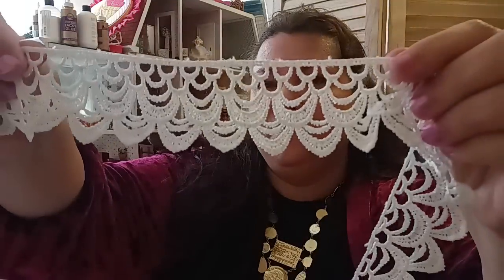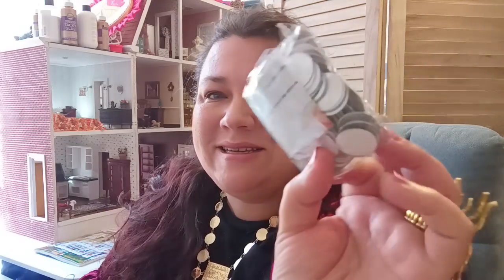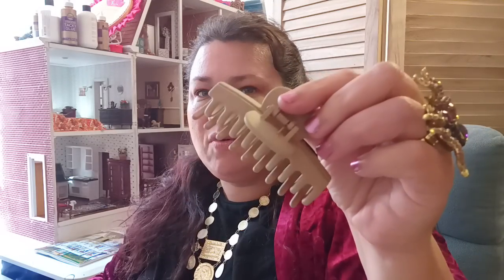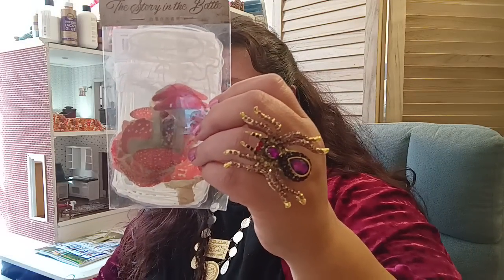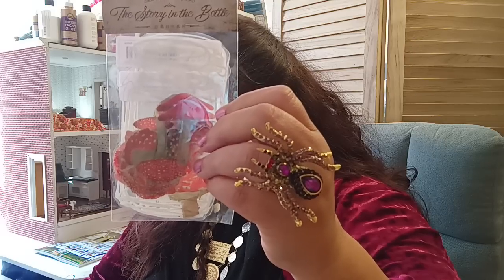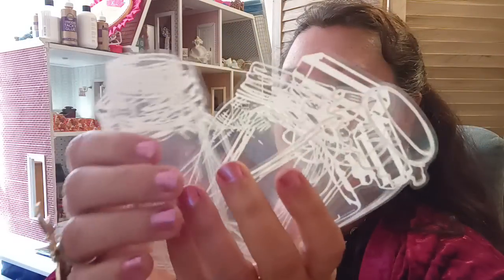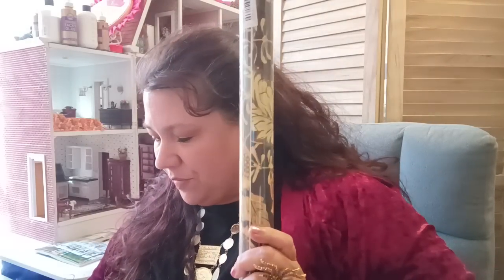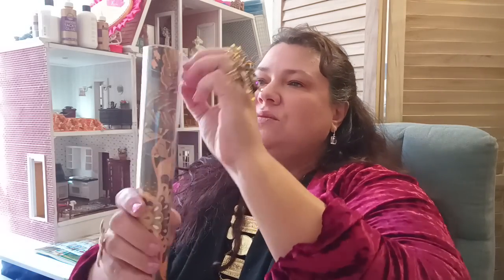Fun Temu Haul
will constitute infringement of my right